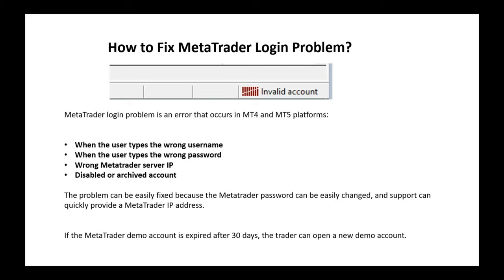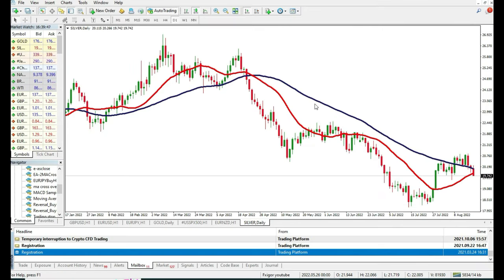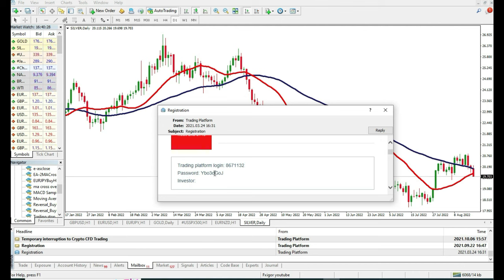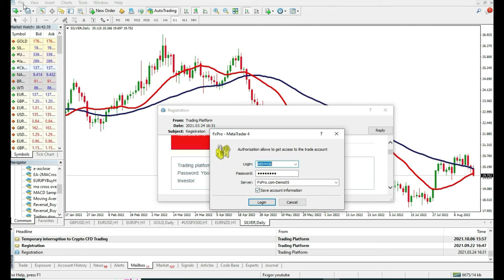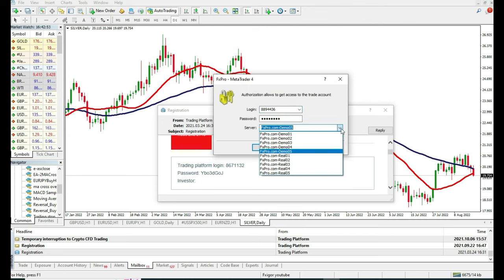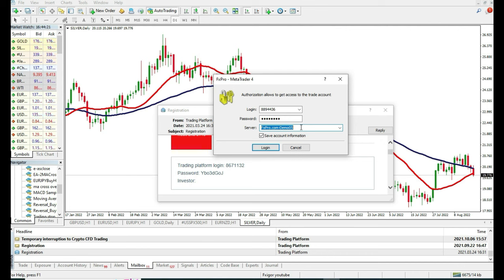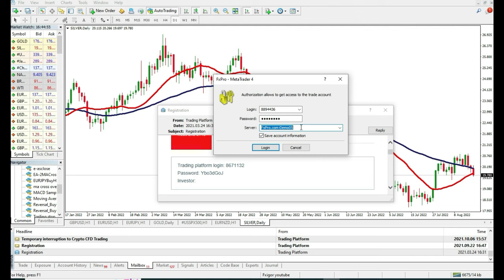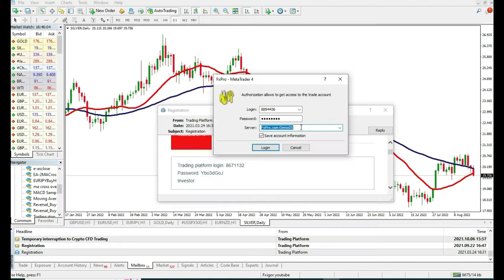How to Fix MetaTrader Login Problem? - MT4 & MT5 Invalid Account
This video will show how to fix the MetaTrader login problem. We will analyze the most common cases of MT4 and MT5 login errors.